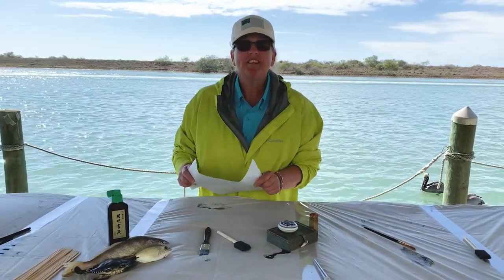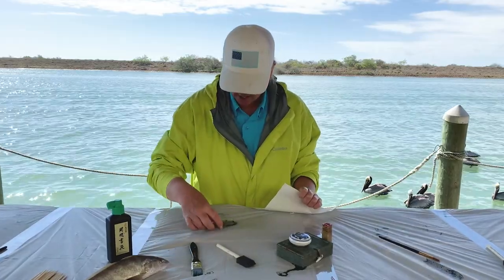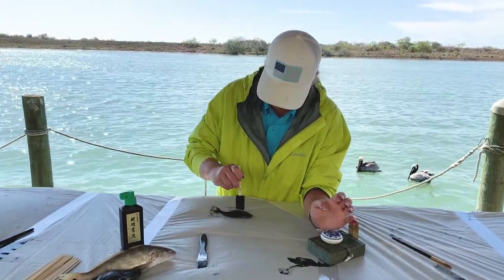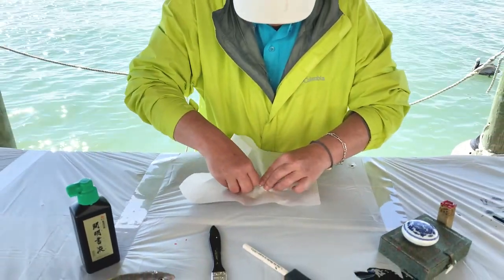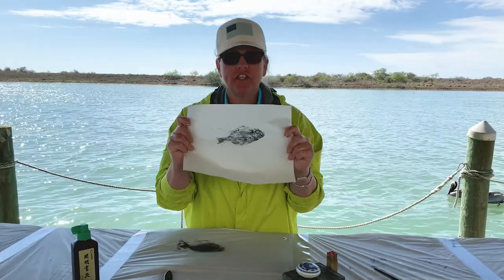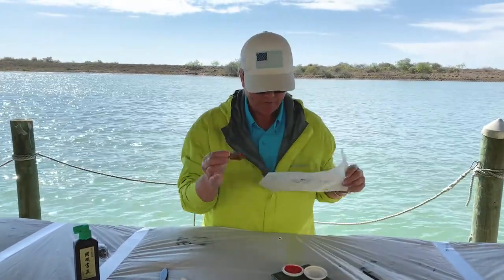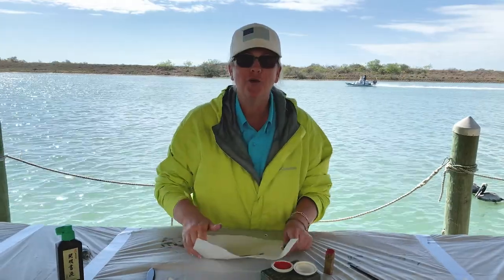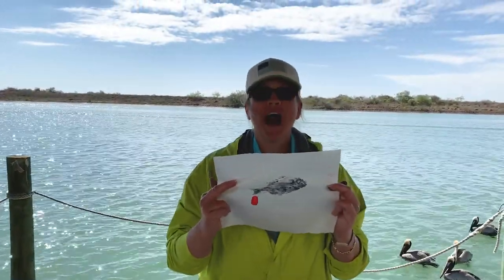Gyotaku activity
Things are about to get a little fishy!  Join Mrs. Beth as she "proves" her catch of the day using rice paper, sumi ink, a paint brush, a chop and her fish to  make a modern-day print inspired by an ancient Japanese art form.